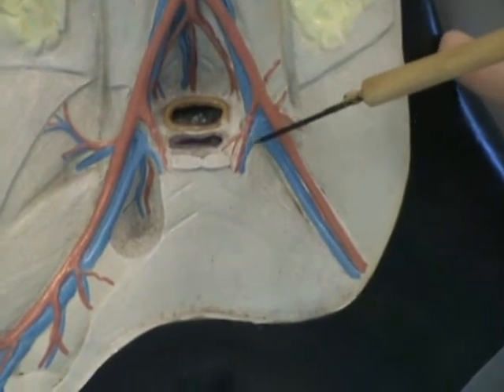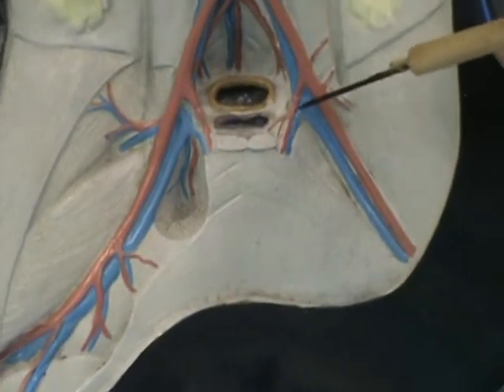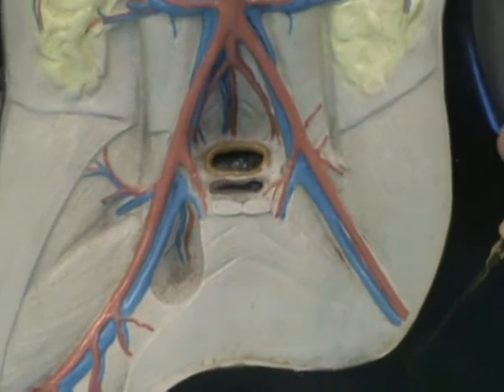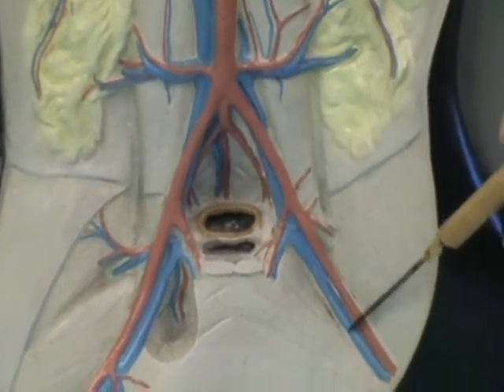Cardio Part 1 Cat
Tour of Dissected Cat Cardio